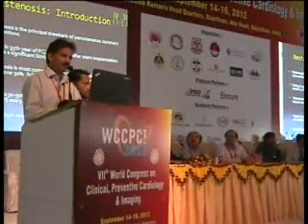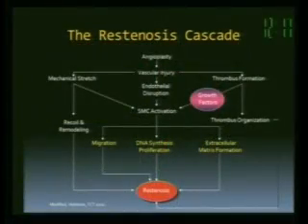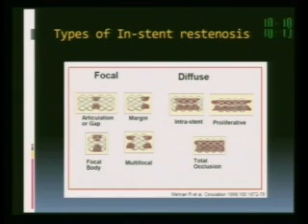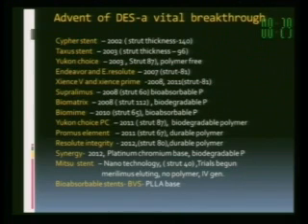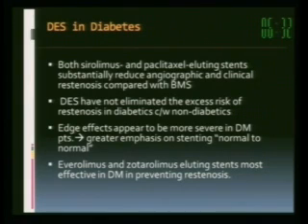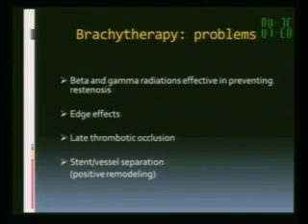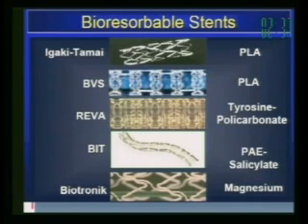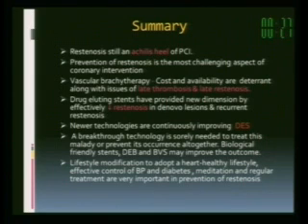08- Dr. Ajay Sharma at WCCPCI 2012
Dr. Ajay Sharma,Dept of Cardiology, Dr.R.M.L.Hospital, New Delhi giving his lecture on Prevention of Restenosis and Repeated          Interventions at WCCPCI 2012